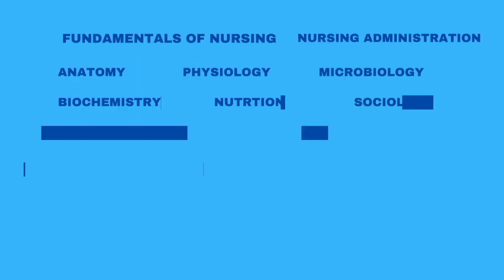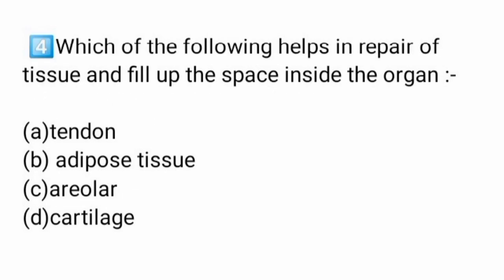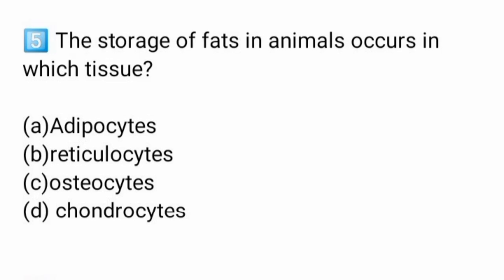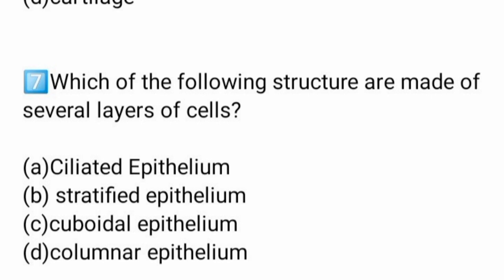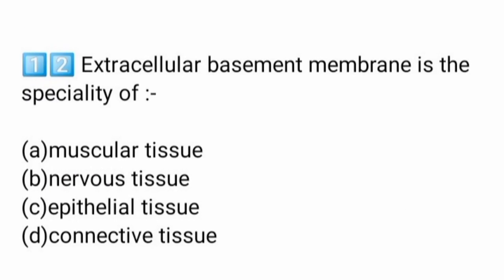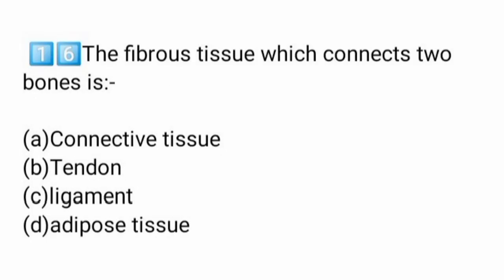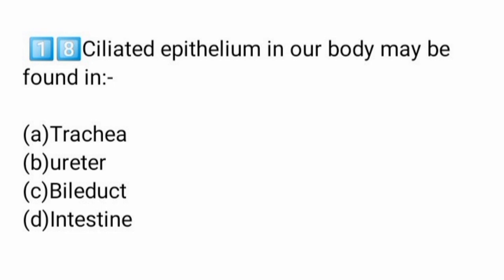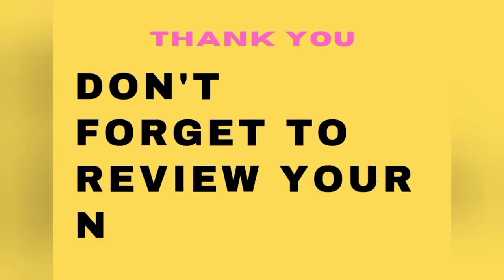Anatomy UNIT 1 MCQ for practice with malayalam explanation/@NURSESMOTIVE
Recommended speed= 0.75